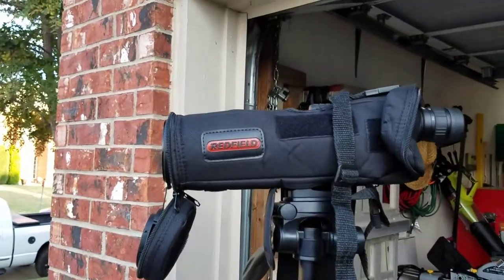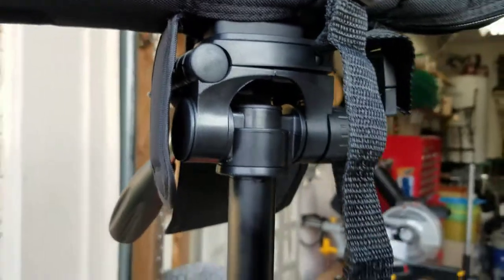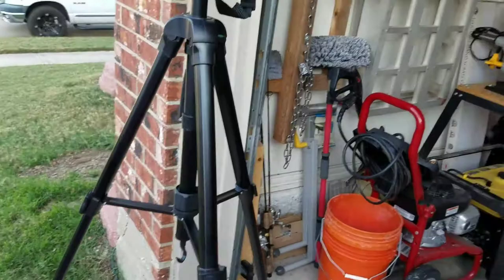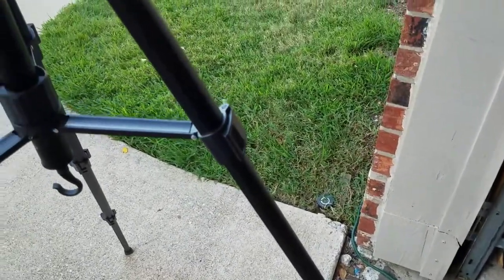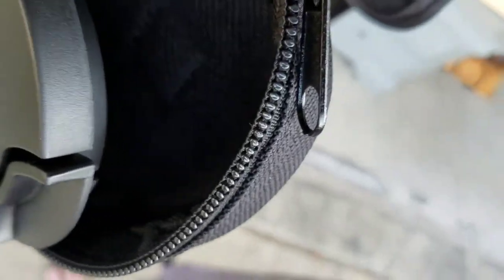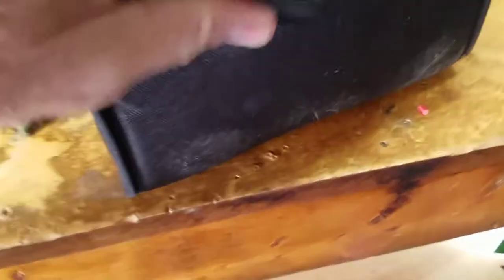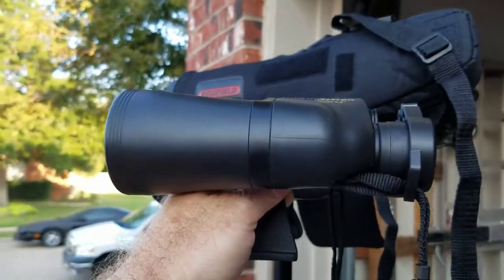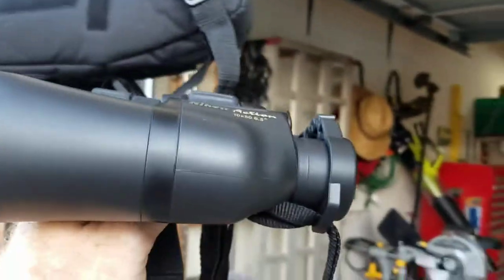Can u See Me Now - Optics for my Elk Hunt